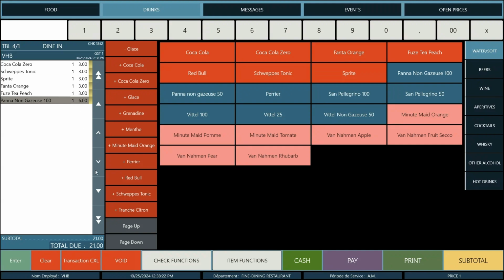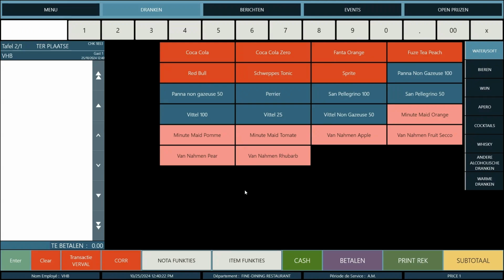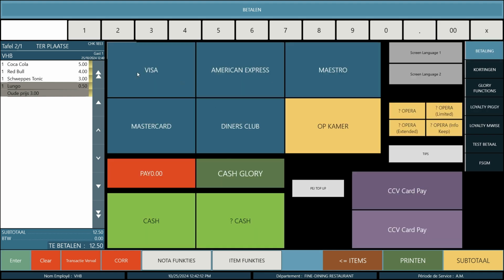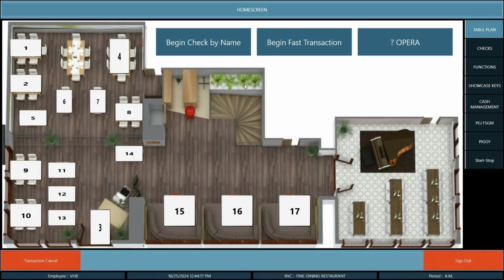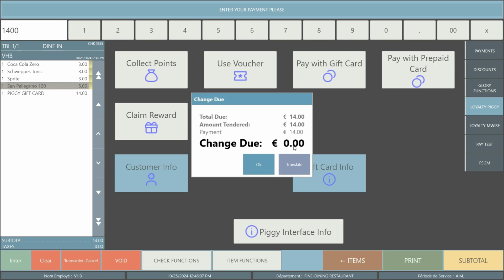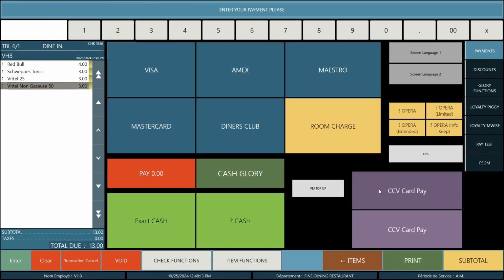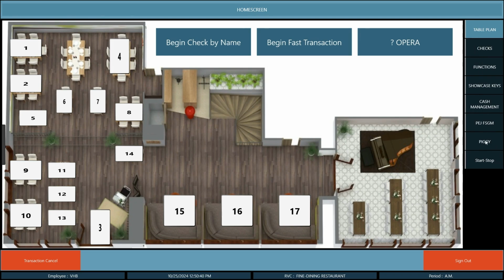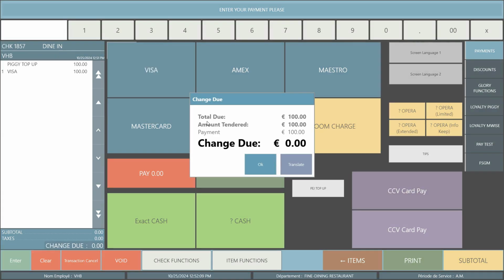Oracle Micros Simphony Demo